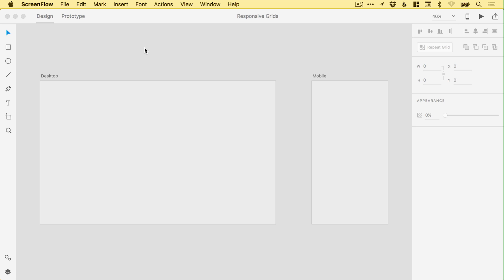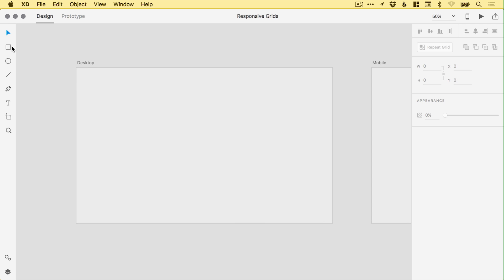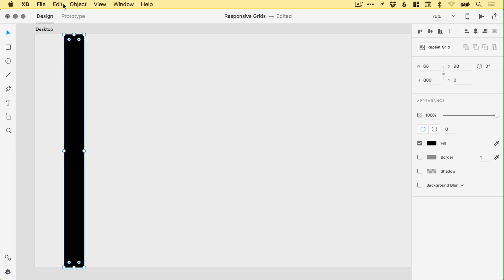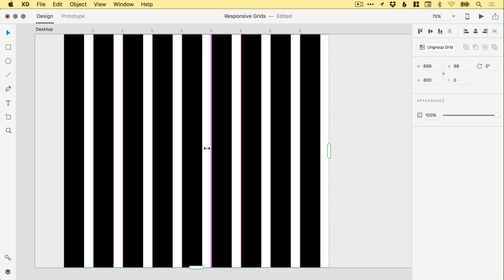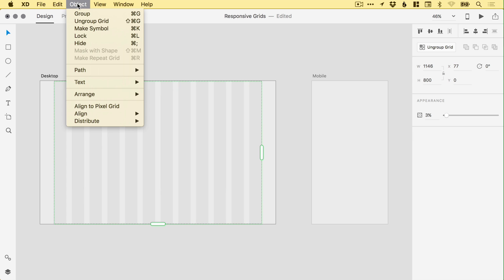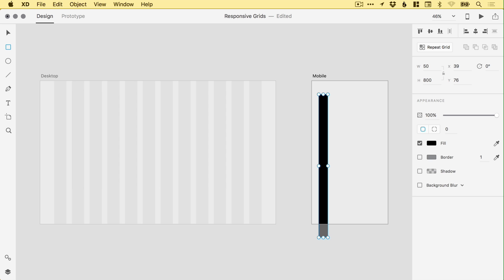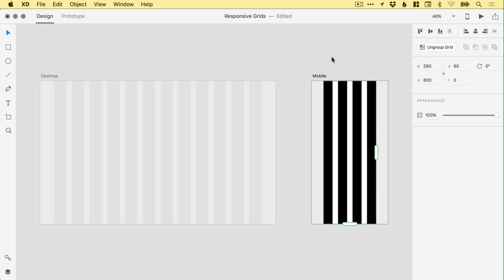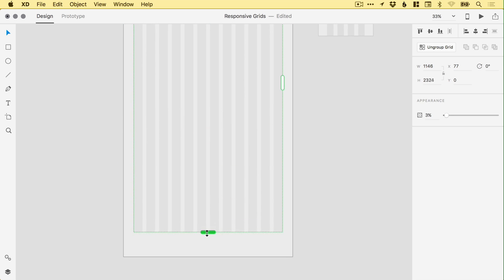Create Grids for Responsive Design Adobe XD Tutorial